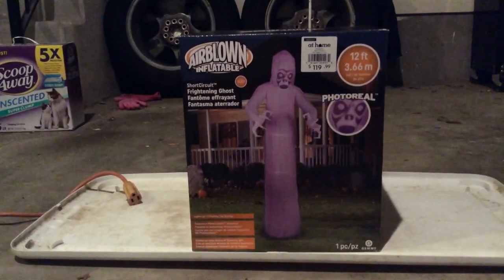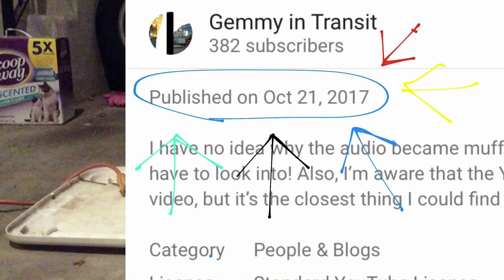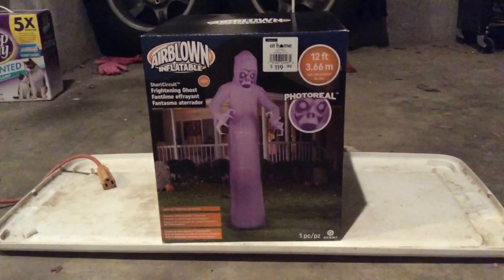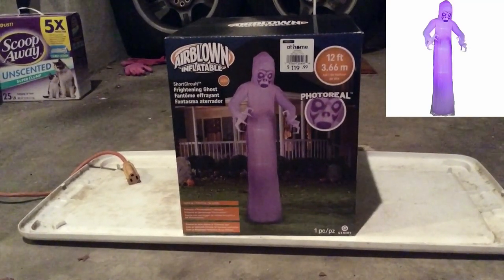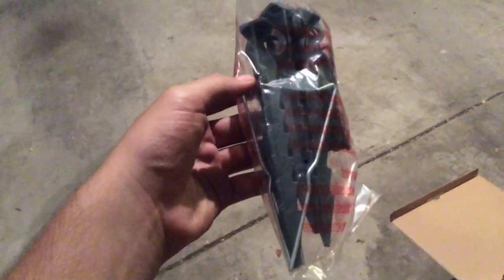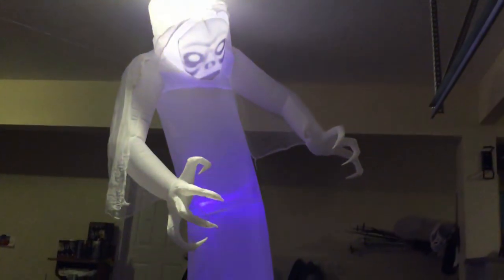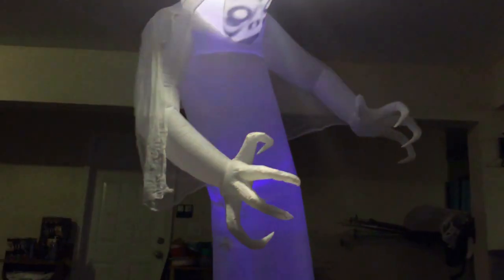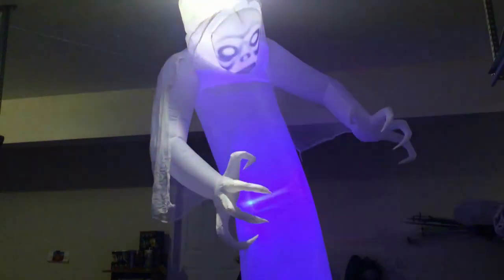2018 Gemmy Airblown Inflatable 12ft Short Circuit Ghost Review!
Quite so,e time since I’ve uploaded! Hopefully I can get back in the groove of things. Enjoy.~